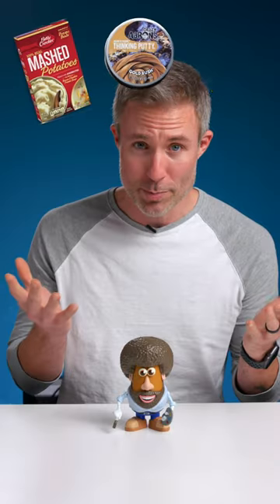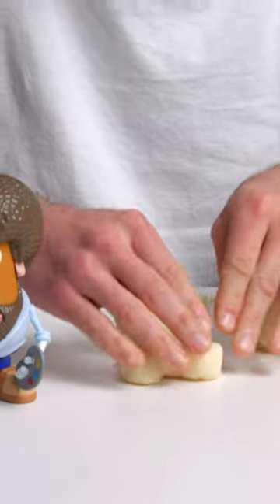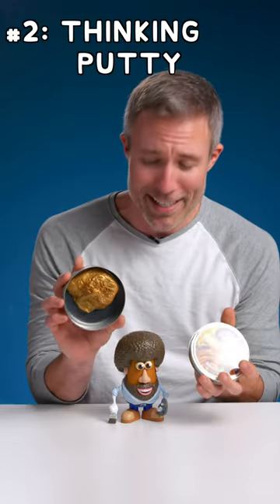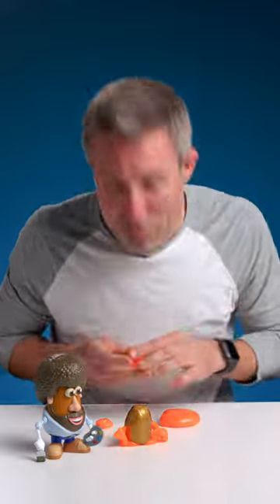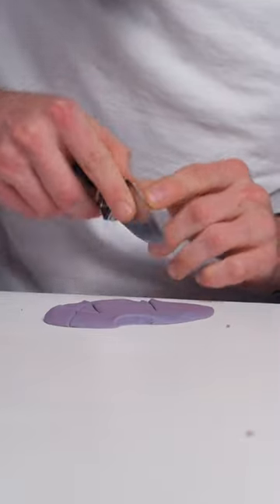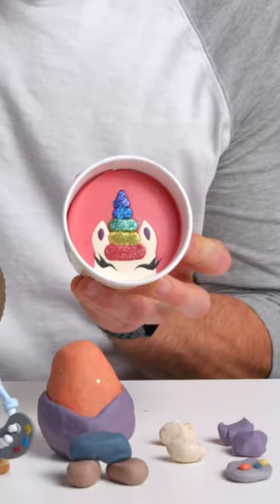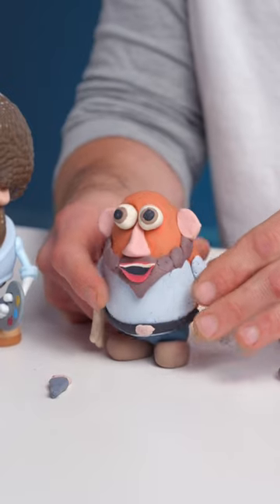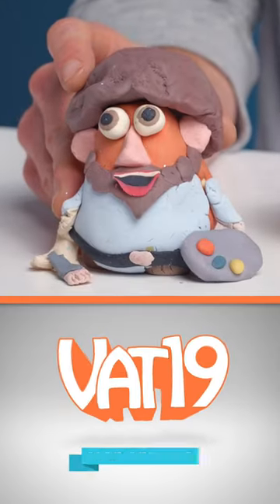It's Mr. Mashed Potato Head!!